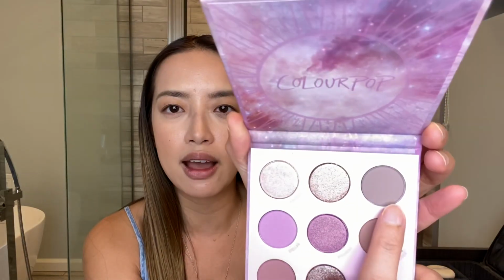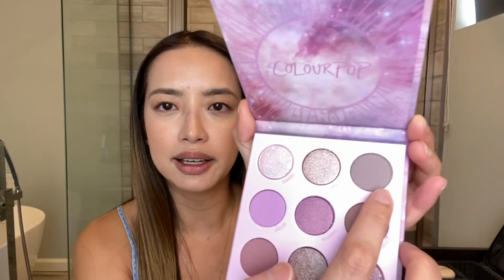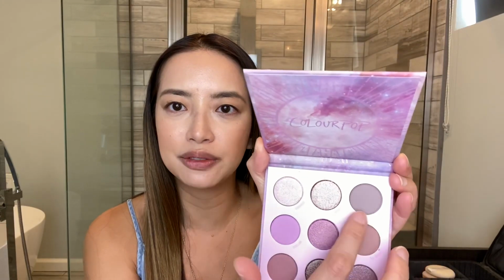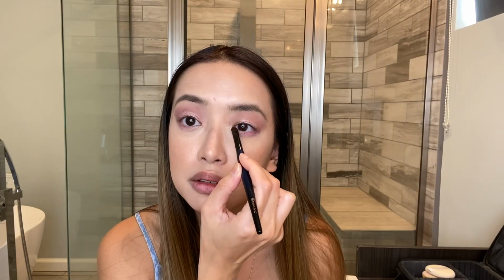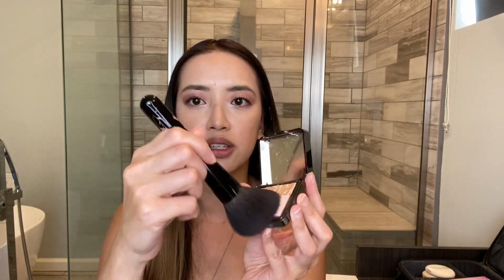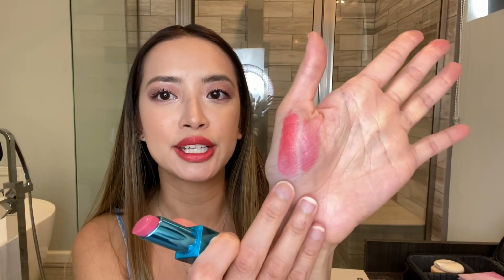New Makeup Try On | Chantecaille, Lancome, ColourPop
Featured Product